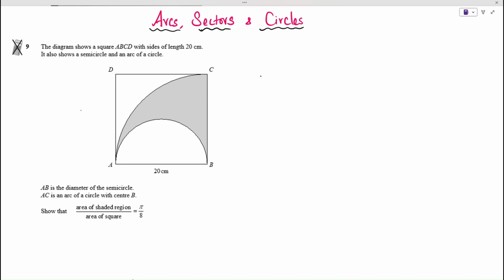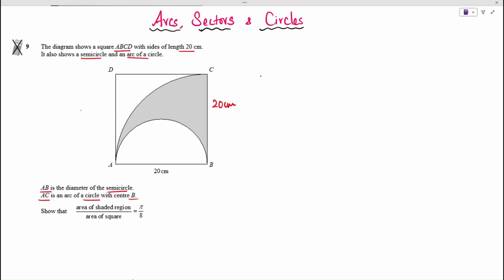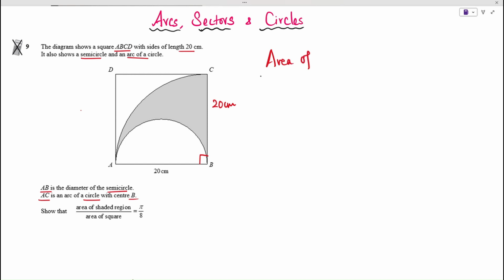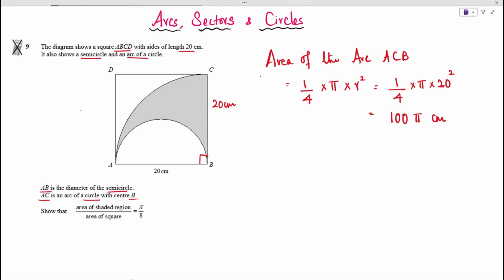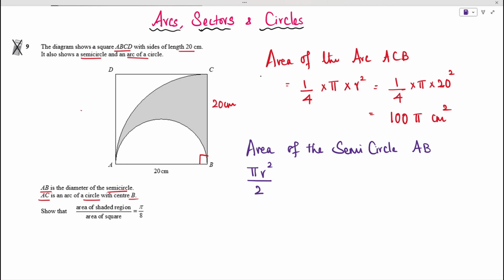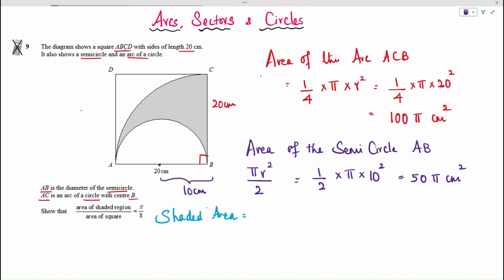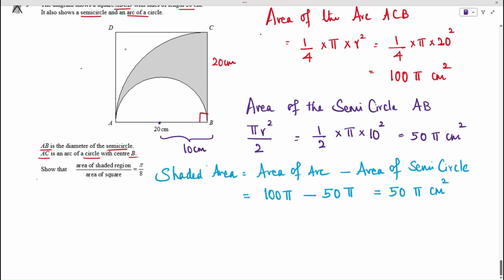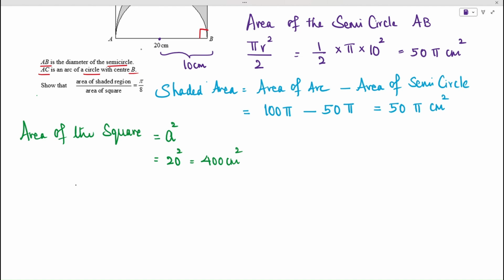GCSE Non Calculator Arcs Sectors and Circles 2